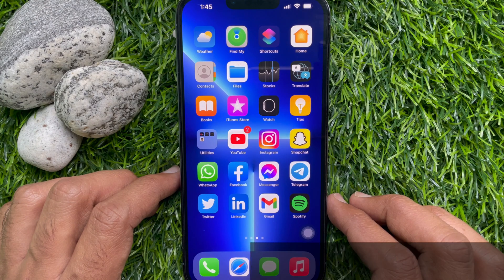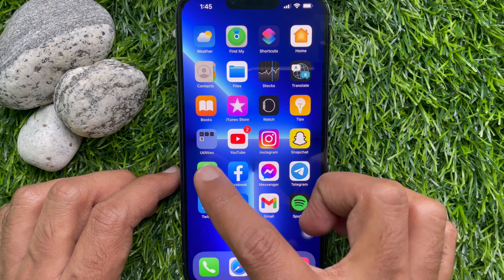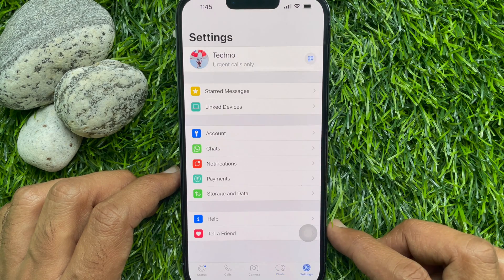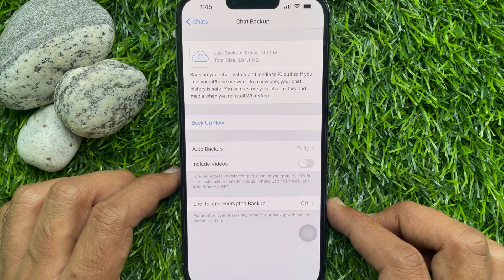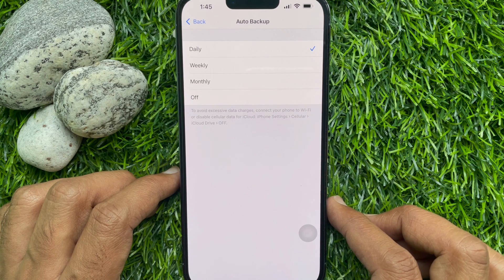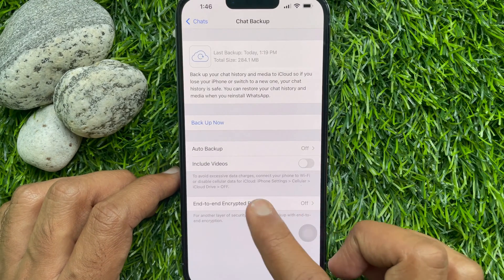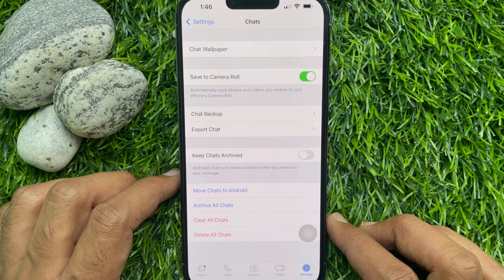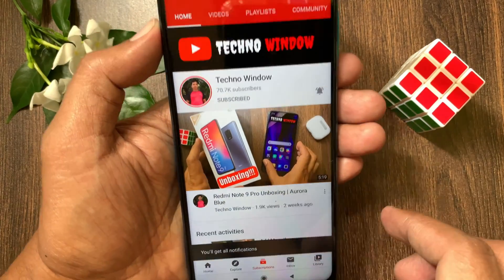How to Disable WhatsApp Chat Auto-Backup on iPhone